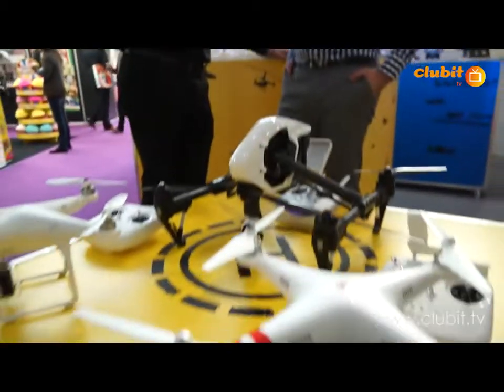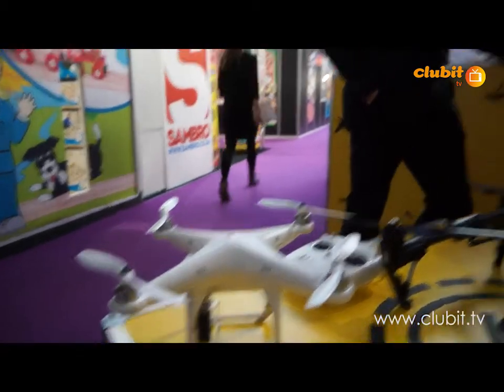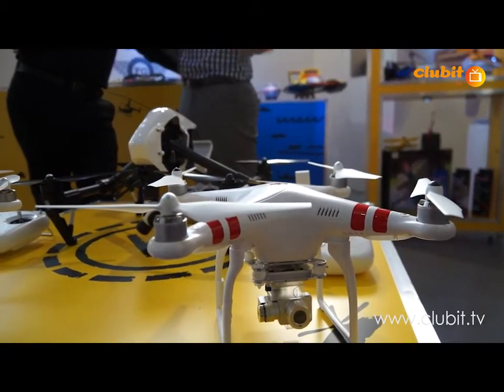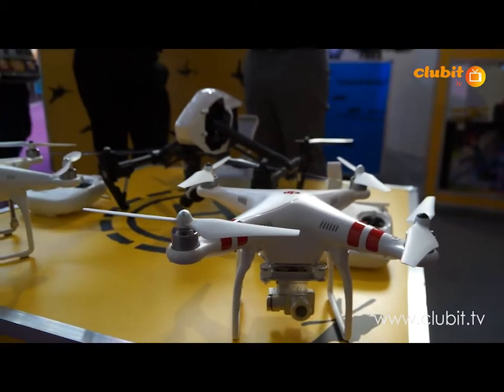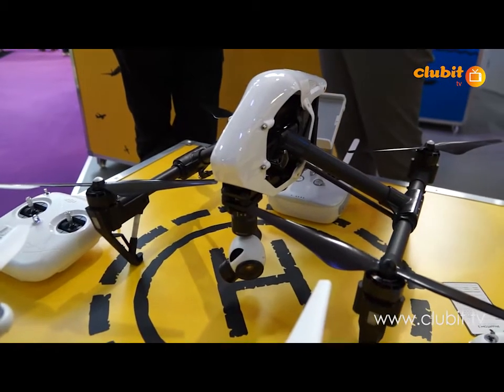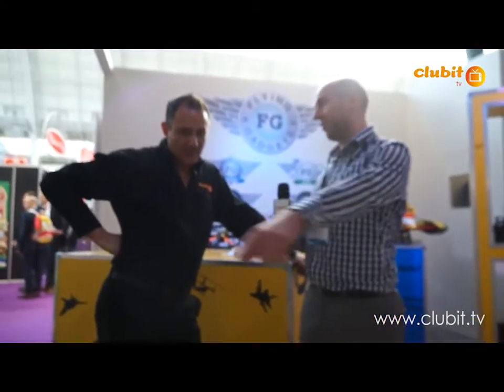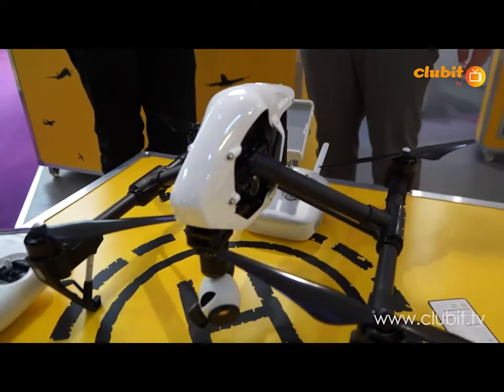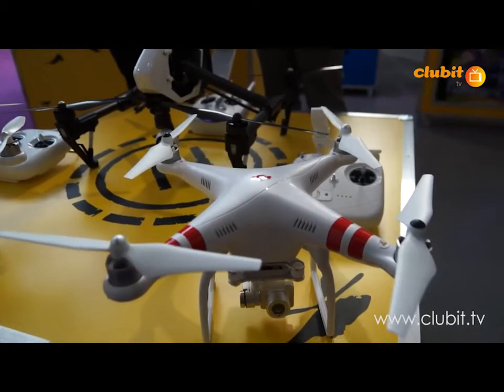Flying Gadgets Quad Copters, Drones and Helicopters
Flying drones were all the rage at The London Toy Fair and this year has been billed as the year of drones!

Clubit TV visited the Flying Gadgets stand where they had lots of helicopter drones of all sizes to suit all budgets.

The  drone quadcopters discussed in this video are the  DJI Phantom 1 quad copter drone with GPS.

The DJI Phantom 2 Vision + with the gimbal to allow camera tilt for amazing 1080p footage.

The DJi Inspire 1 carbon fibre drone with a 4K camera.

Filmed by Clubit TV at The London Toy Fair Tuesday 20th January 2015.